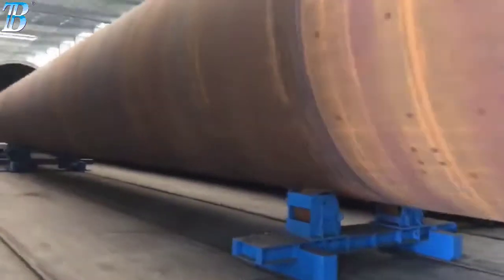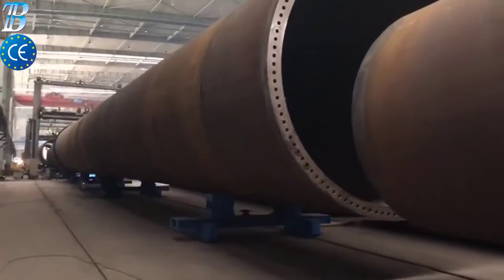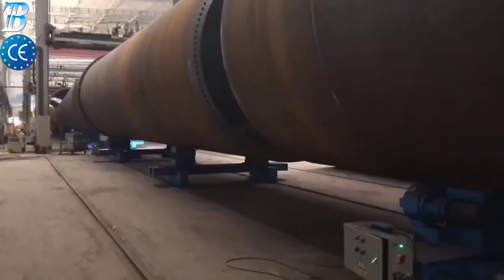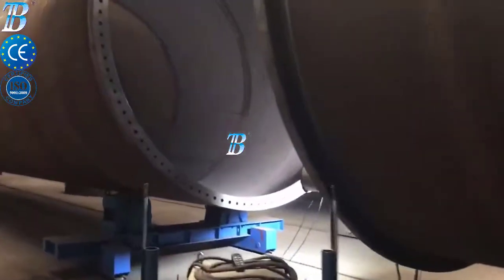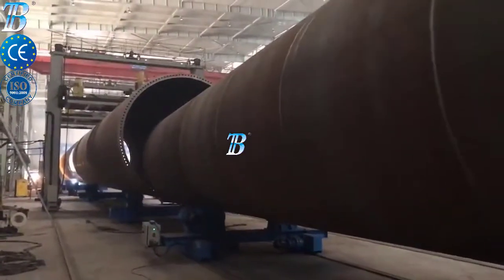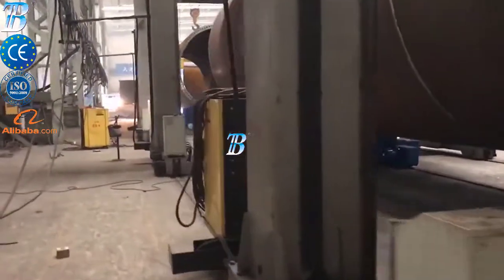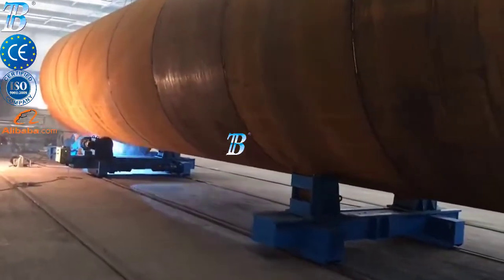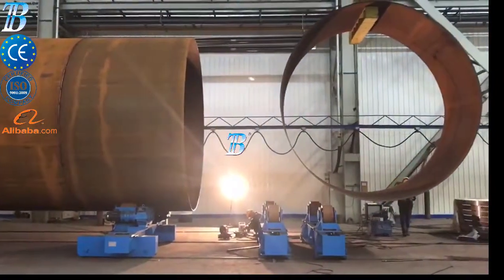How It’s Made Wind Turbine Tower No 2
With BOTA onshore shell fabrication solutions, you can dramatically decrease the welding time during the production. Special functions have been designed to make the work flow even more easily.

BOTA tower assembly station and a small section assembly station can decrease fit-up and tacking time by up 50%.